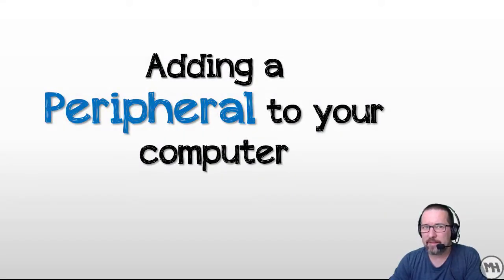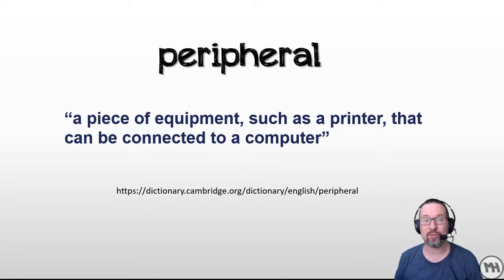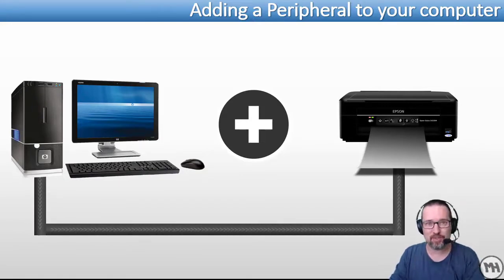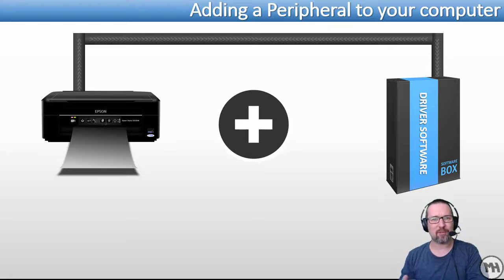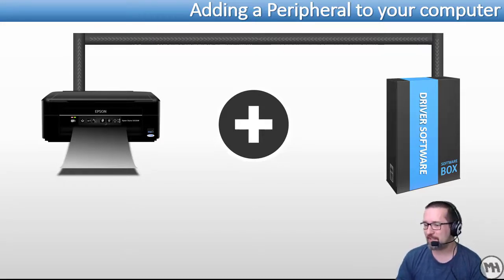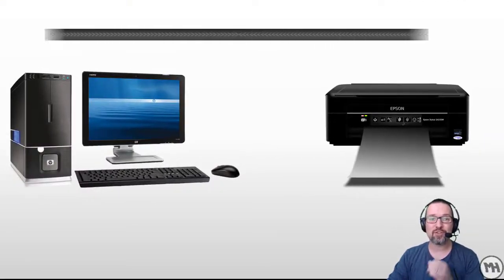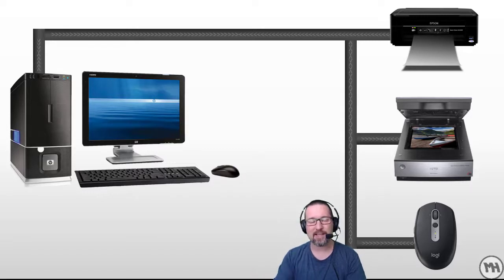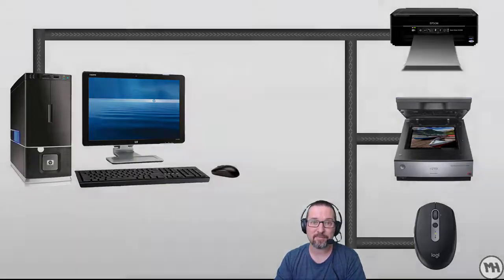Level 1 TheOS Lesson 8: Adding new peripheral such as a printer, mouse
Adding new peripheral such as a printer, mouse This video is part of the CAT Digital Notebook created by Matthew Hains for Grade 10 teachers and students. For more information on the notebook, check out

- Video lessons
- Activities linked to each lesson
- Resources
- Solutions for all activities
- Student section